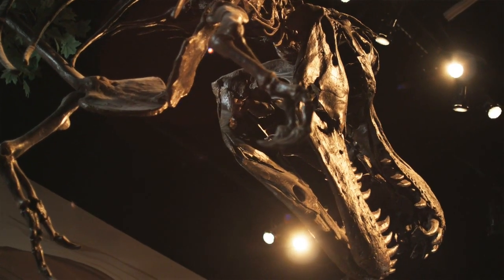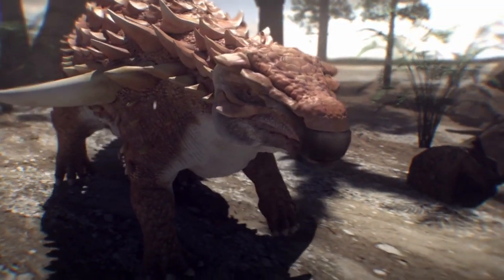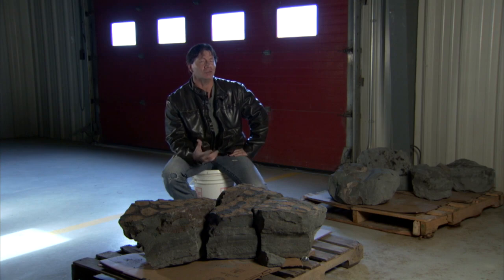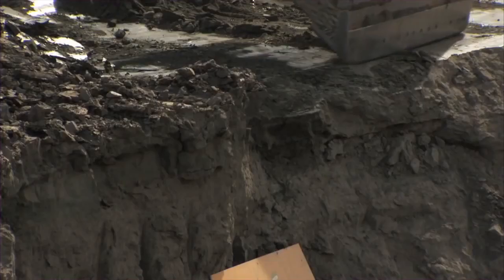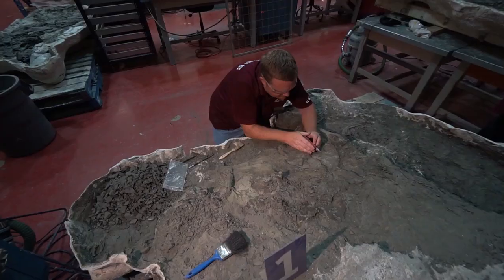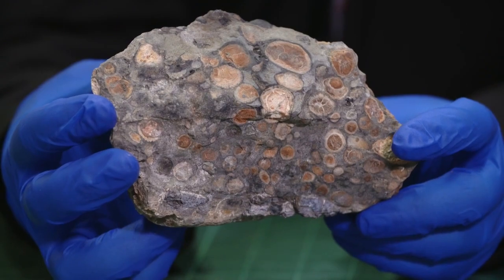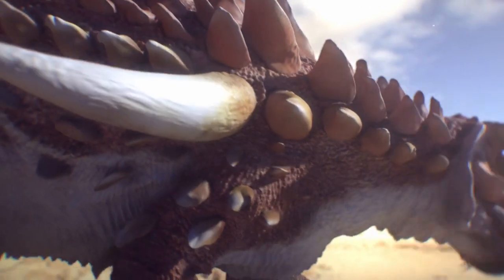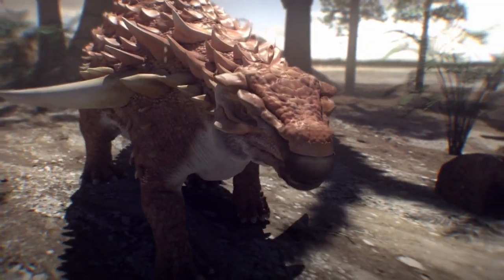World's Best Dinosaur Fossil (2017)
An extraordinary new discovery of a dinosaur fossil so pristine and complete, that it shows off the texture, patterns, and color of a prehistoric giant. Discover this brand new species that roamed during the late Jurassic and Cretaceous periods. The Royal Tyrrell Museum in Alberta has spent five years and over 7,000 hours preparing the fossil for research and display.